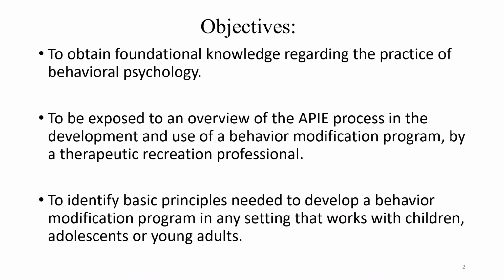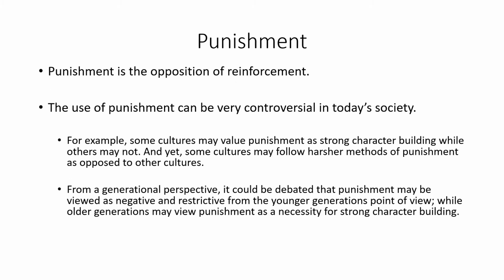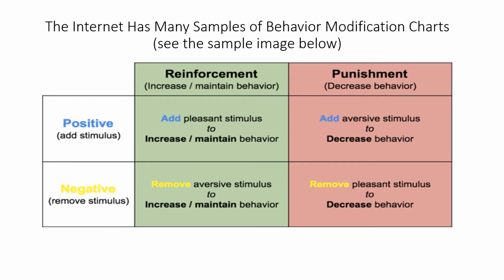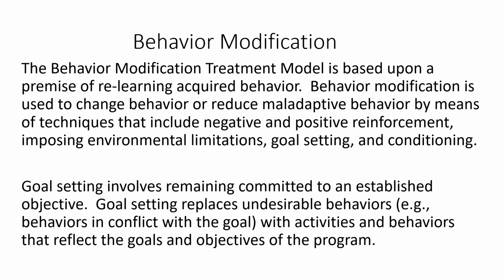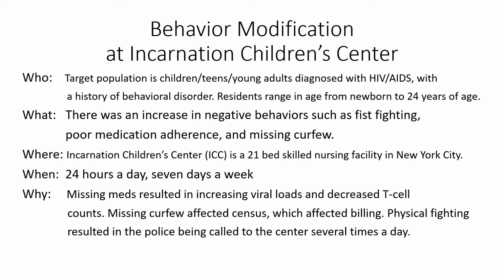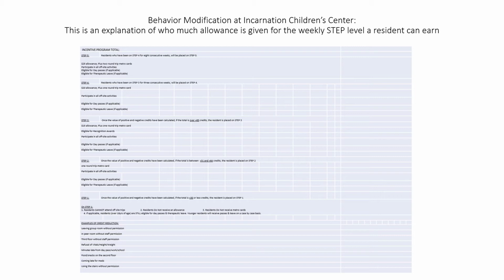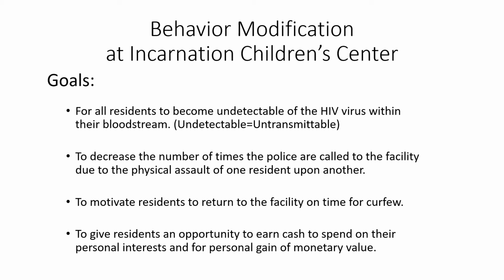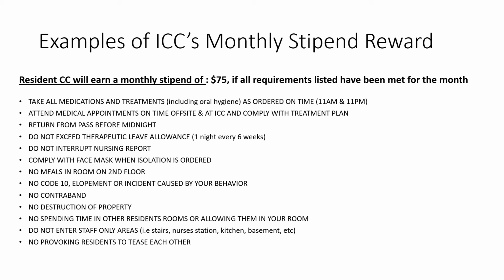#26 The Use of Behavior Modification Systems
Presented by:
Jasmine Edwards, CTRS, and Jeffrey Schwartz, CTRS

Session Attendance Verification Form (to fill out after viewing session in full.